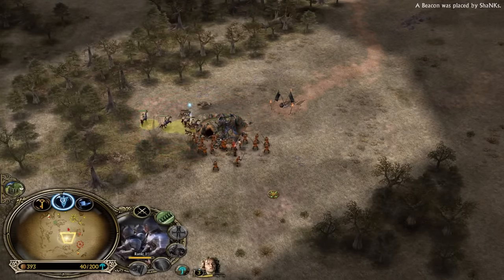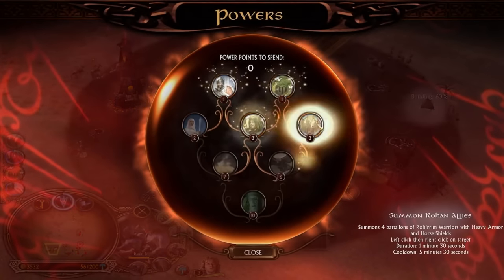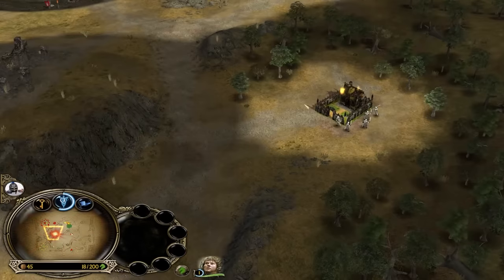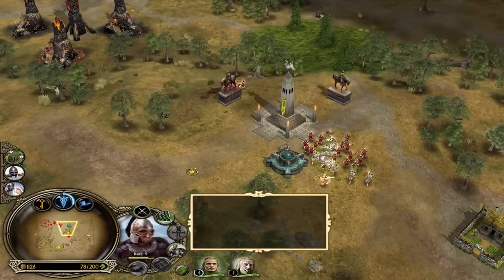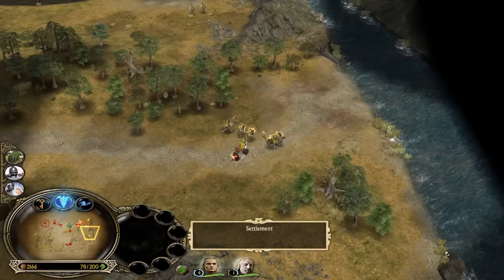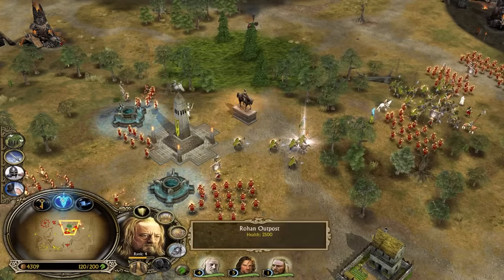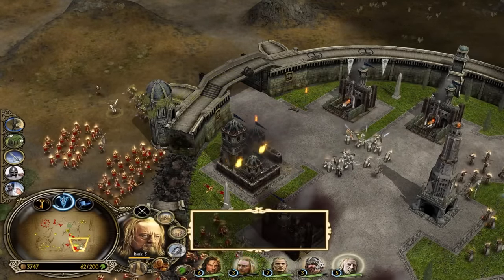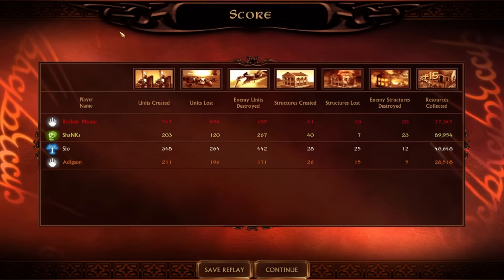Weirdest game I have EVER played! | BFME1 Patch 2.22 2v2 Tournament